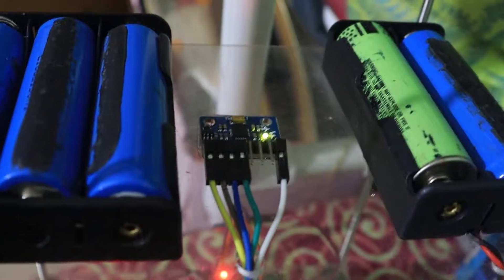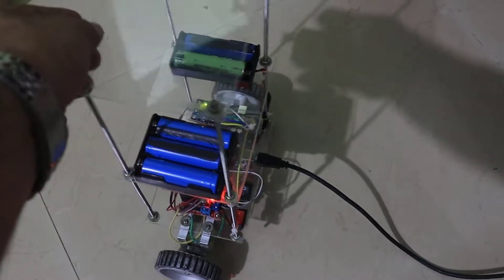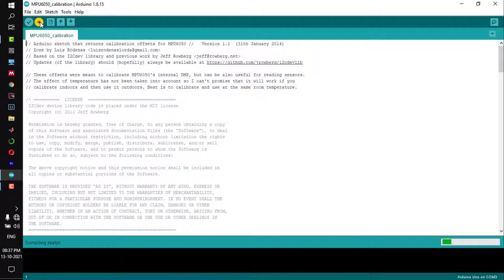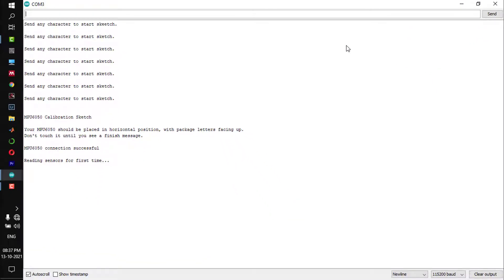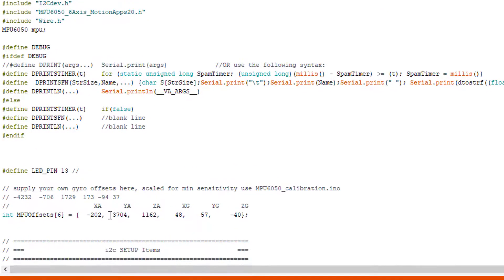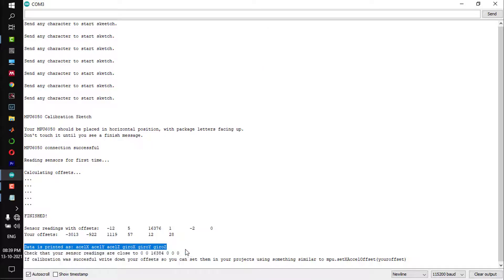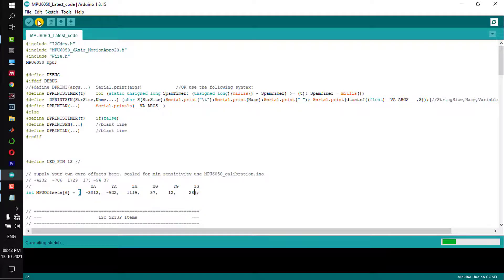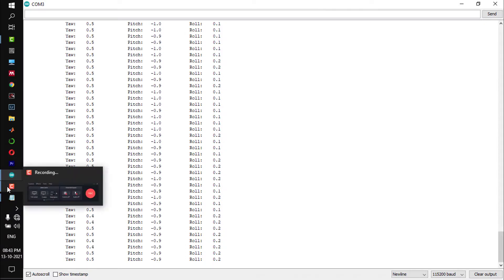Calibrating MPU6050 Gyro Sensor for Self balancing robot using PID Controller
In this video, I have shown how to calibrate the mpu6050 gyro sensor which is used in self-balancing robot using PID controller.

IMPORTANT - It is very much important that while building the chassis, make sure that it has a good center of gravity. If it does, you dont have to spend much time in calibrating and tuning the PID controller...